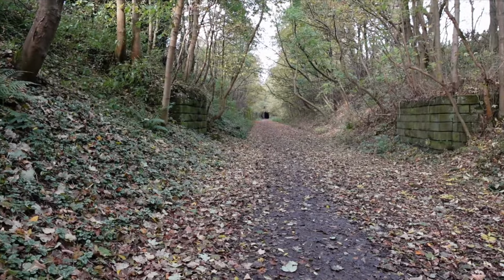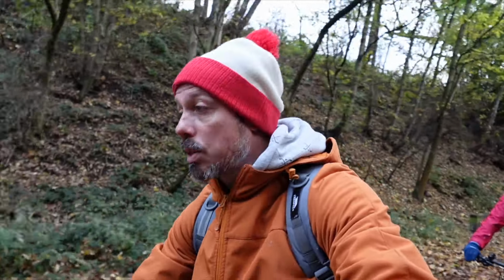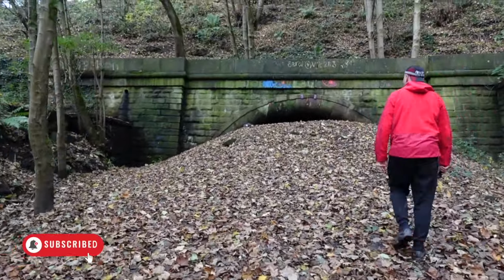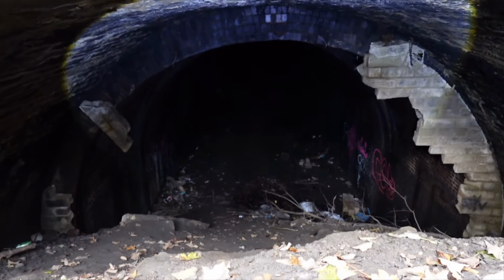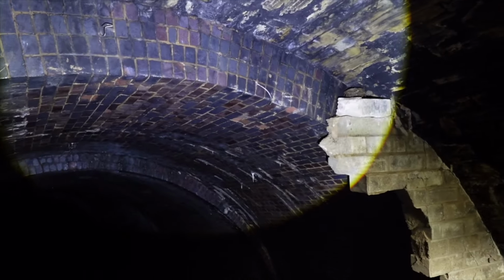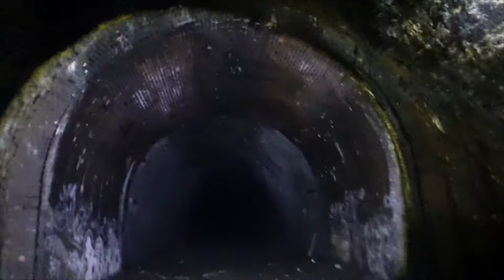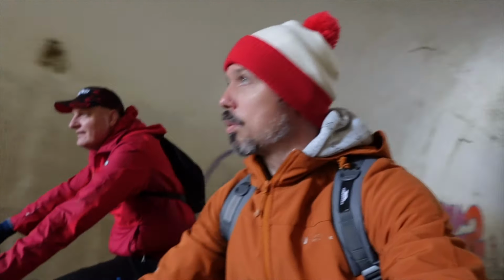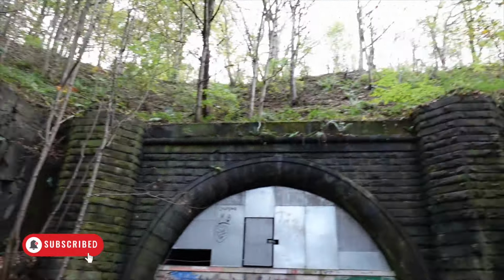The Crazy Acoustics Of Thurgoland Tunnel - The Walk Snippets - South Yorkshire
This snippet is taken from an explore me and Phil did in November last year,  of the former Great Central Railway between Wortley and Penistone, in South Yorkshire.

The remains of this once great mainline, were immense, but the Thurgoland Tunnels stole the show.

The original tunnel opened with the line in 1845, and the second of the two tunnels was built in 1948.The acoustics within the second, are insane!